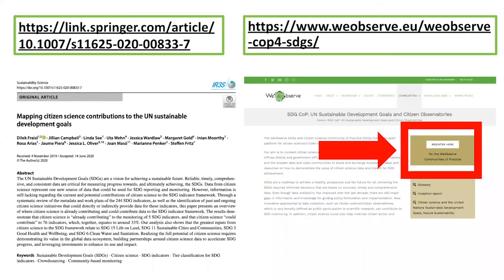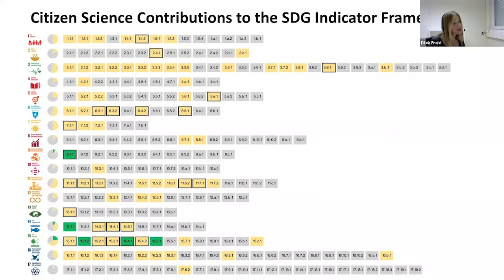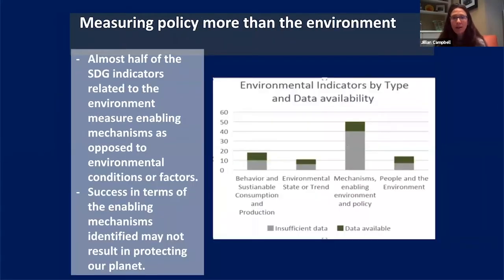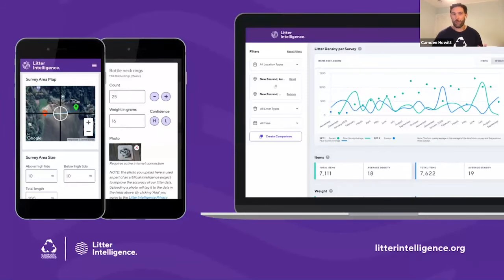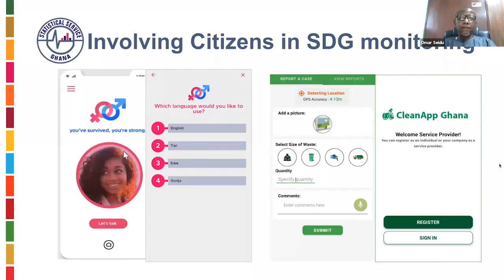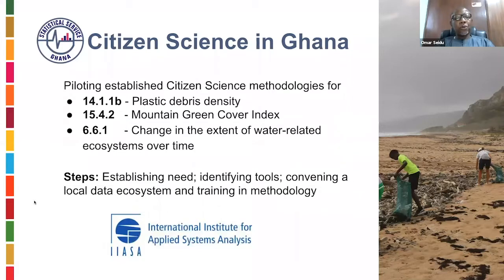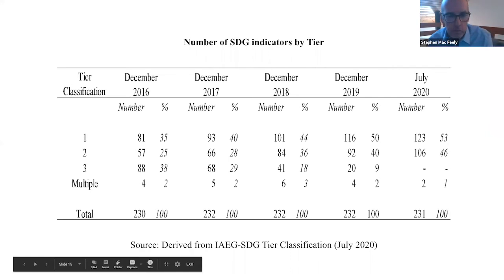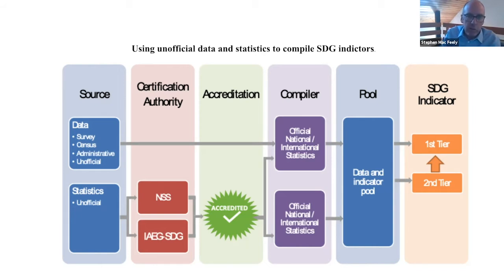Integrating Citizen Science in Official SDG Monitoring Mechanisms & Proposal to use Unofficial Stats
(TA2.01) Integrating Citizen Science into the Official SDG Monitoring Mechanisms and A Proposal to Use Unofficial Statistics for SDG Reporting (to Deal with Crises)

Organiser(s): International Institute for Applied Systems Analysis (IIASA); United Nations Conference on Trade and Development (UNCTAD); Convention on Biological Diversity (CBD); Sustainable Development Solutions Network's Thematic Research Network on Data and Statistics (SDSN TReNDS)
(SP.1038.1285)

Achieving the SDGs requires informed decisions that are based on accurate, timely and comprehensive data. Even though data availability has improved over the last decade, there are still major gaps in information and knowledge for guiding policy formulation and implementation. Official statistics, which are traditionally used for SDG monitoring, are not adequate to address this challenge. They are not always adequate for dealing with unforeseen crises, whether natural disasters or global health emergencies. At the same time, new technologies offer tremendous opportunities for complementing official statistics. However, we need to create an enabling environment to facilitate synergies across data ecosystems in order to unlock the potential of these technologies and data sources.
In this session, we will demonstrate the value of citizen science (CS), as a new source of data. We will present the results of a systematic review of the SDG indicators and CS initiatives illustrating the potential that CS offers for SDG monitoring. This scene setting will be followed by concrete examples outlining the use of CS data by NSOs and UN agencies. This will include an overview of the use of CS as a primary source of data for monitoring marine litter according to the recently developed methodology by UN Environment, in addition to the Stats New Zealand experience on using data derived from a CS initiative, Litter Intelligence, to monitor marine plastics. We will also present the experiences and lessons learned by the Ghana Statistical Service in piloting a collaborative project on citizen-generated data with the Deutsche Gesellschaft für Internationale Zusammenarbeit GmbH. The session will also open a debate as to how best ensure the quality of these data sources so that NSOs can be confident in using them. Finally, we will provide recommendations on collaborations across data communities and ecosystems for ultimately achieving the SDGs and dealing with emergencies.